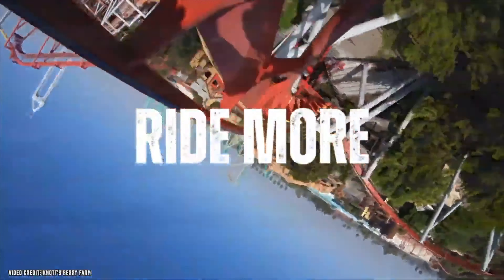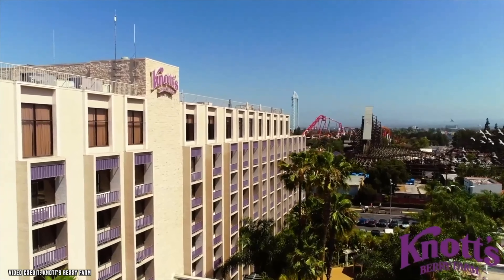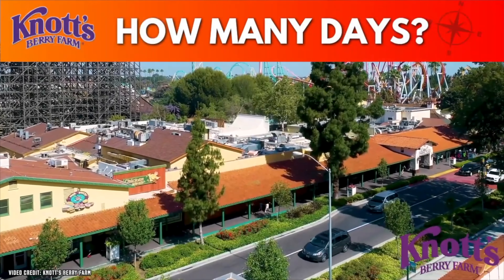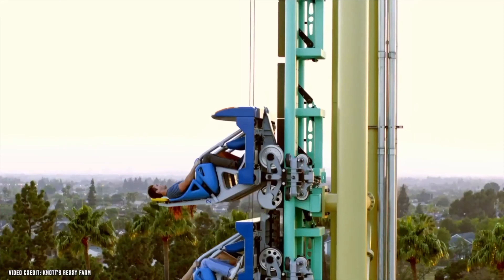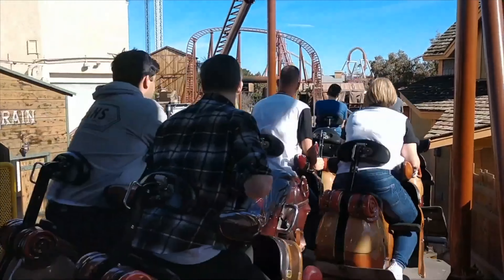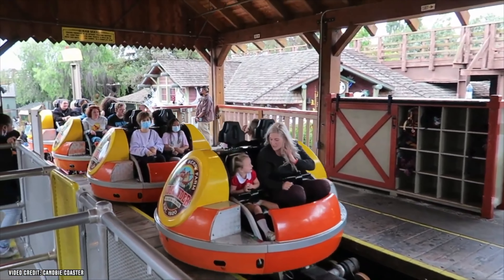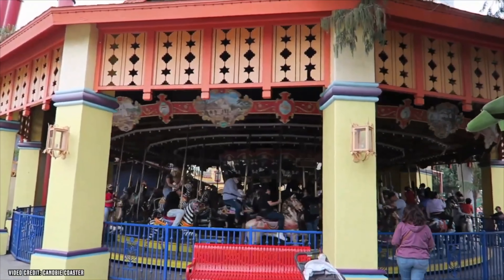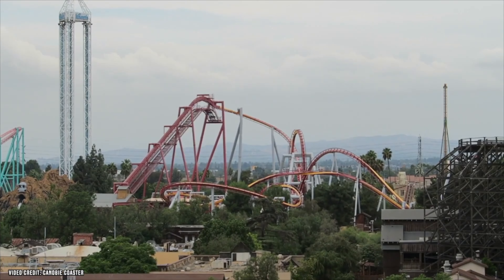The ULTIMATE Guide To Knott's Berry Farm!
Save time & MONEY with this ULTIMATE Guide to Knott's Berry Farm and enjoy these 25 essential must know tips BEFORE you visit! This southern California theme park is full of rides, attractions roller coasters and unique experiences. This Knott's Berry Farm Insider Guide shares so many recommendations that will help you have the best day possible at Knott's Berry Farm!

This is a world-class theme park, that everyone needs to visit!

What are your thoughts about Knott's Berry Farm?